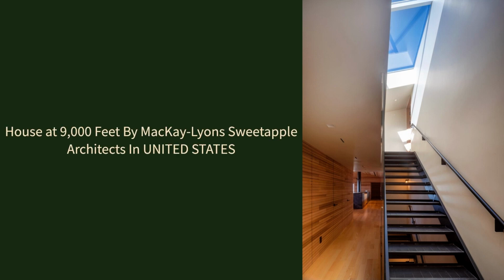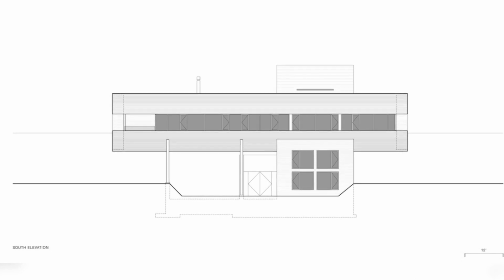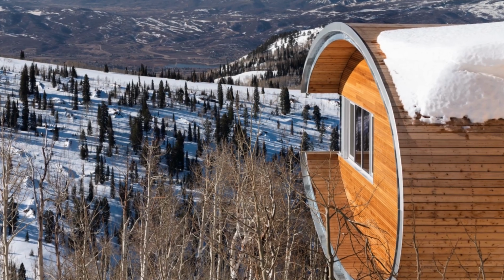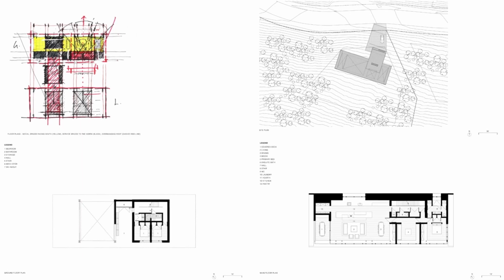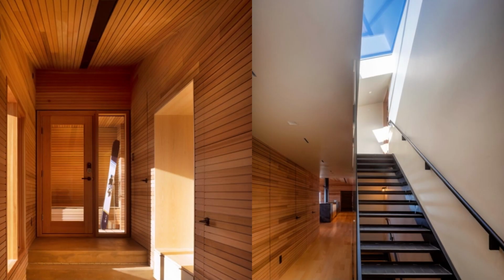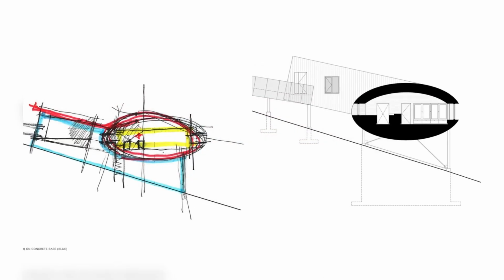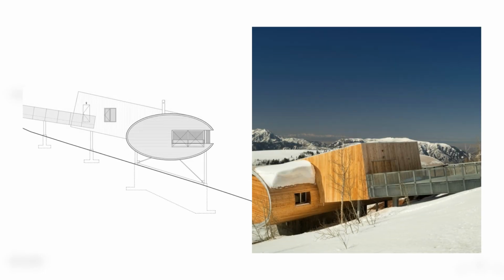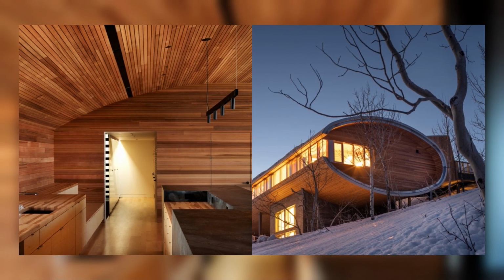House at 9,000 Feet By MacKay-Lyons Sweetapple Architects In UNITED STATES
Located in the Intermountain Region of the United States, the house is perched on a mountaintop at 9000 feet above sea level. The project was developed in response to its extreme site conditions and climate. A 30 percent slope across the site combined with an annual snowfall of 40 feet, resulted in a strategy of ‘floating’ the building on stilts and accessing it via a bridge.
Southern exposure provided spectacular views of the valley below and nearby mountaintops, as well as a passive solar strategy. The arid, high desert climate presented challenges with heat gain, especially in the winter with the low sun reflecting off the snow. The location also has some of the highest wind loads in the United States.

Archi Studio

Architects: MacKay-Lyons Sweetapple Architects
Area:
511 m²
Year:
2022
Photographs:Nic Lehoux
Design Lead: Brian Mackay-Lyons
Project Manager: Matthew Bishop
Project Team: Izak Bridgman, Alastair Bird, Isaac Fresia, Ben Fuglevand, Sawa Rostkowska, Diana Carl, Jesse Martyn, Lucas McDowell, Jennifer Esposito
Structural: Blackwell Structural Engineers
Mechanical: Harris Dudley Co
Electrical: BNA Consulting
Civil: Talisman Civil Consultants
Geotech: Intermountain Geoenvironmental Services Inc
Contractor: Edge Builders
Country: United States